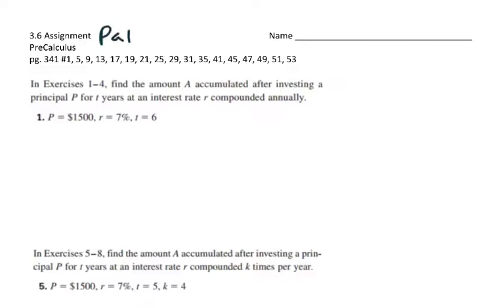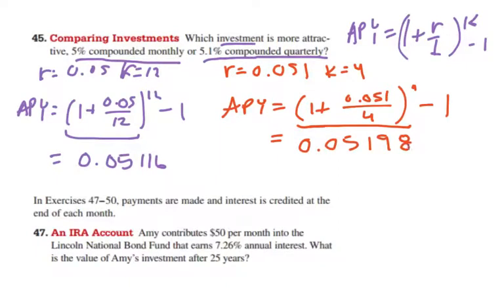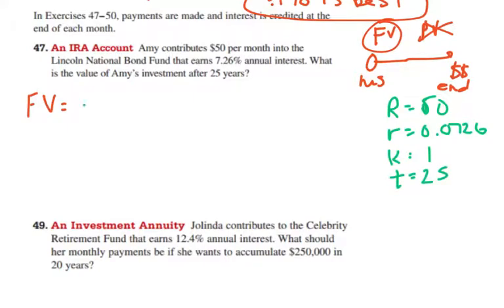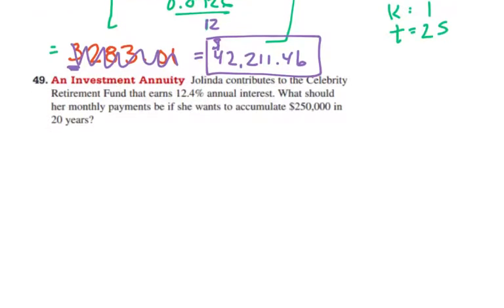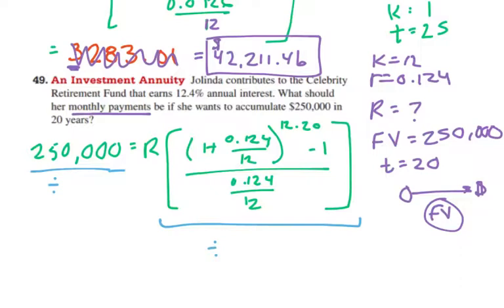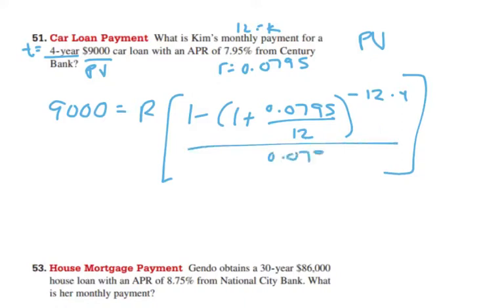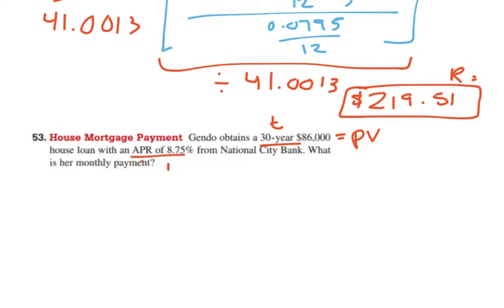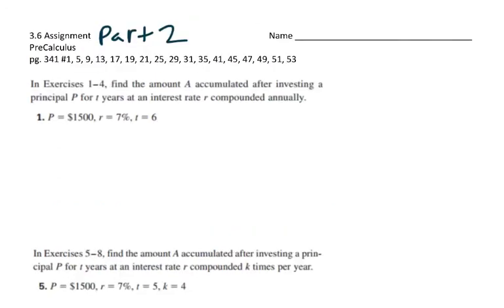PreCalculus 3.6 Assignment Solutions Video Part 2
This video completes an assignment involving present value and future value.